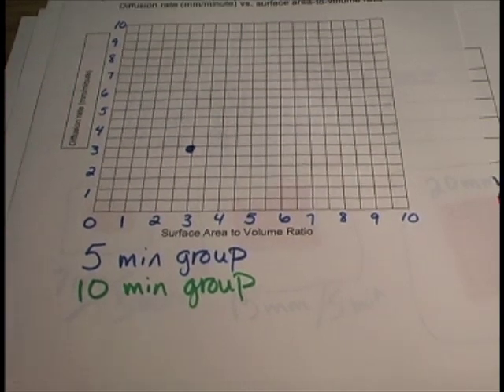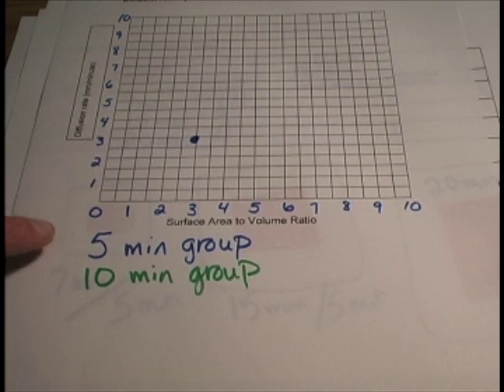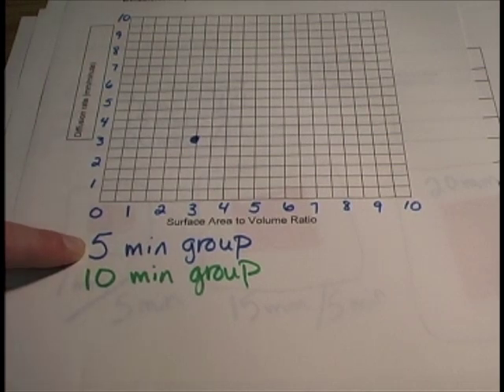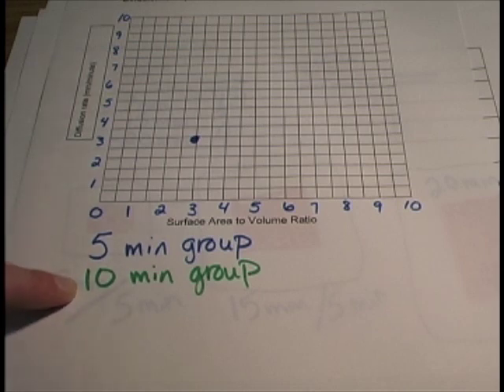Biology_Diffusion_Lab_Post_Calculations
Biology Diffusion Lab Calculations after finishing the lab, completing tables and making graphs